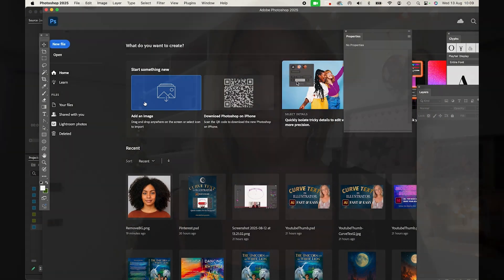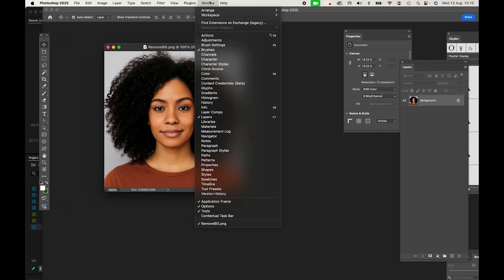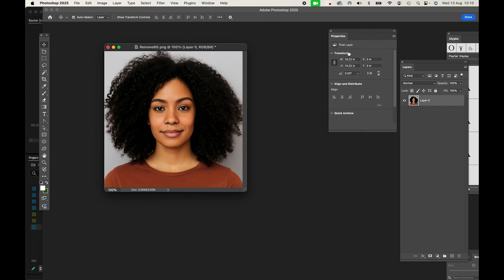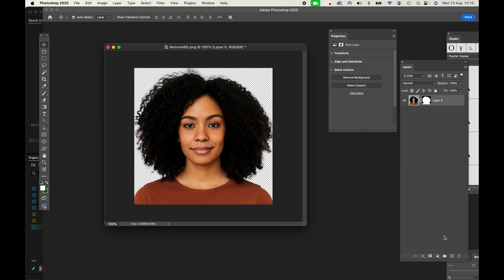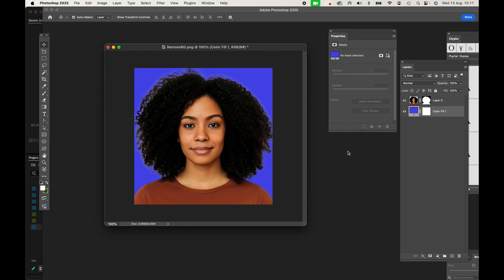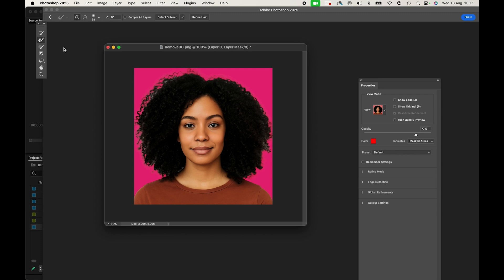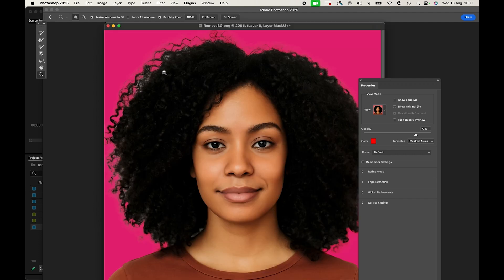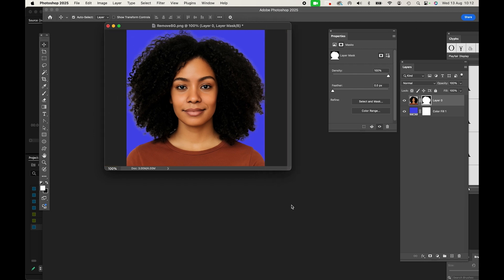Remove Background in Photoshop in Seconds (Beginner Tutorial)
Learn how to remove the background from any image in Photoshop in just a few clicks!
In this quick beginner-friendly tutorial, I’ll show you how to use Select Subject, the Layer Mask, and Refine Edge tools to get a clean, professional cut-out — perfect for social media, design projects, or client work.